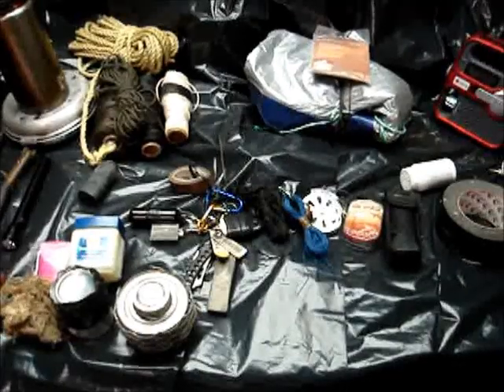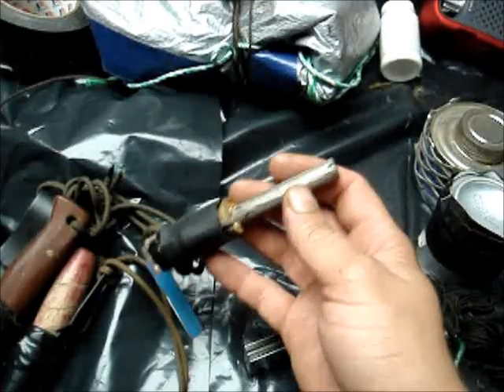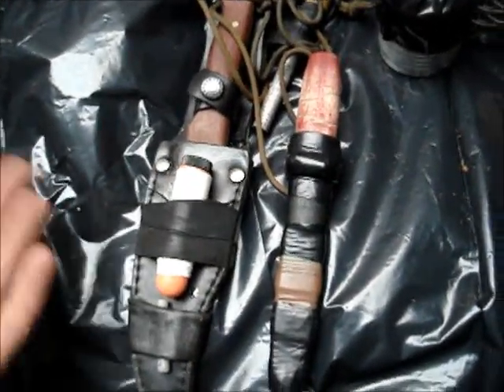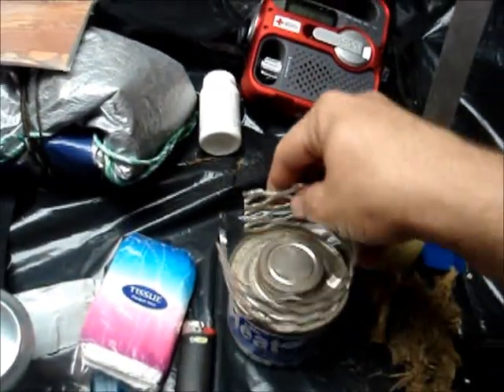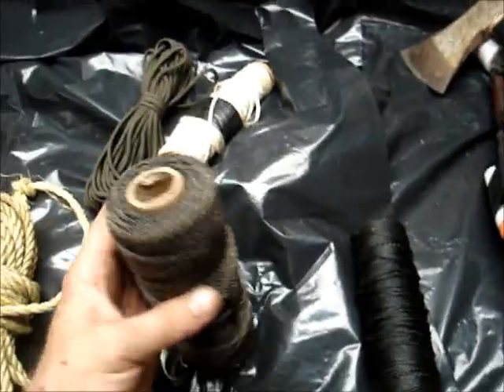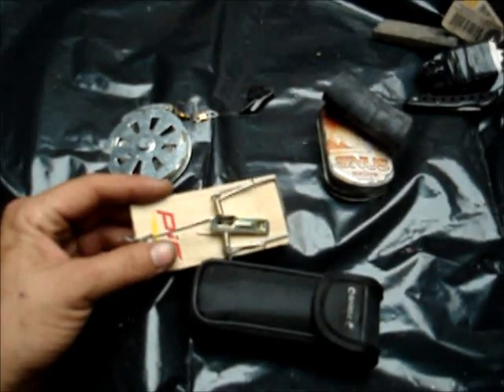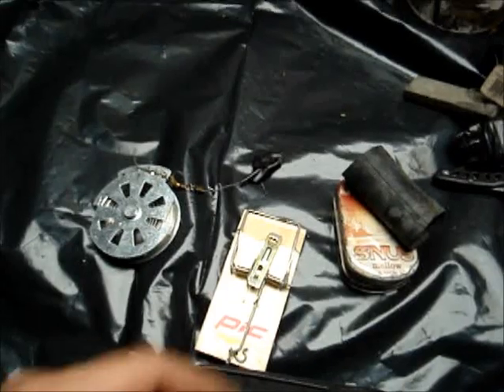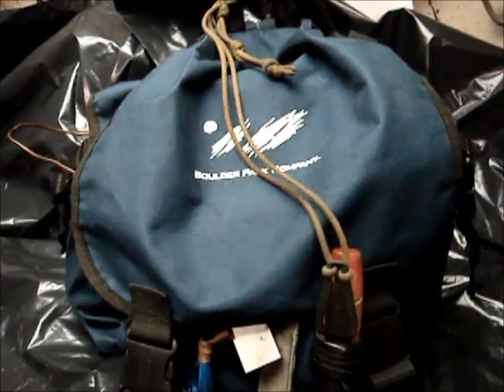urban bushcraft / BugOut Bag, survival self awareness/kit mentality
a vide